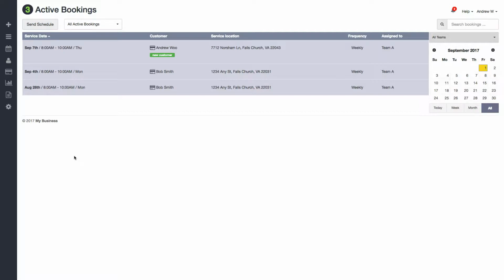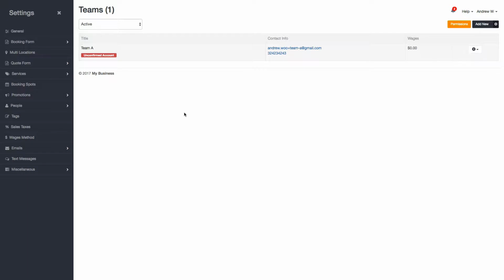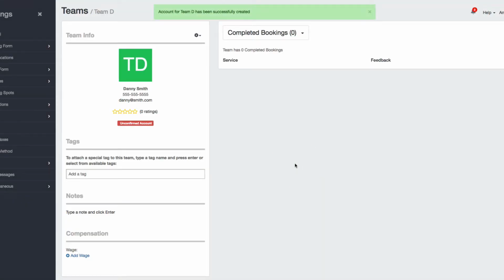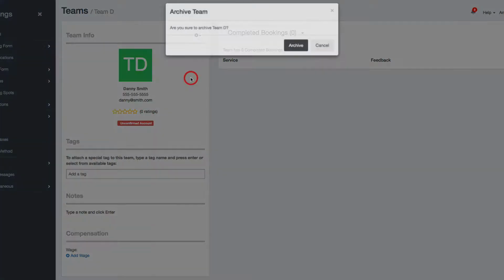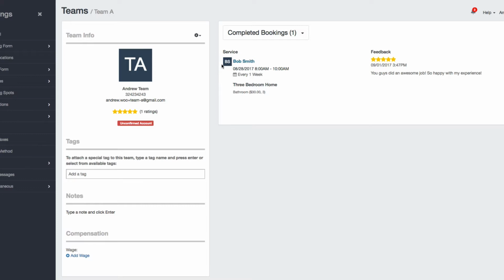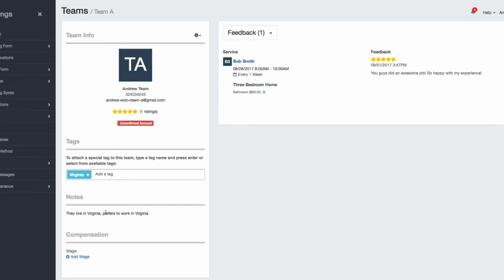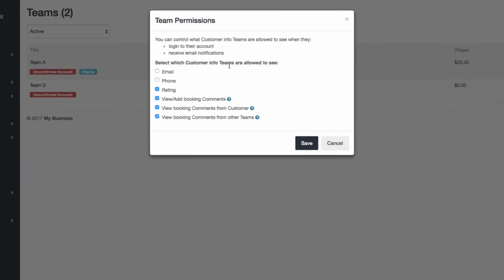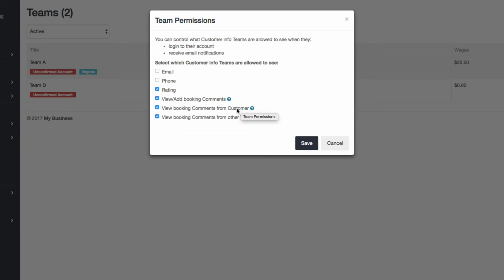Team Users - Overview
Team users are the people that are assigned to bookings to physically complete the jobs. Learn:

- What is a Team user
- Creating/Editing team users
- Archiving team users
- Managing team permissions (what customer info they can see etc)